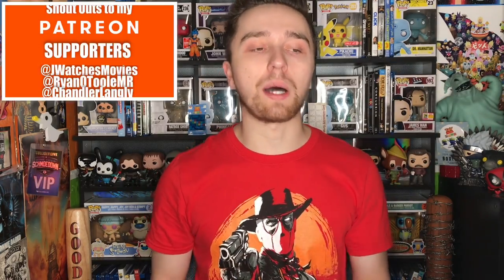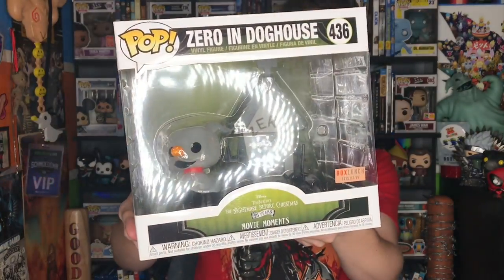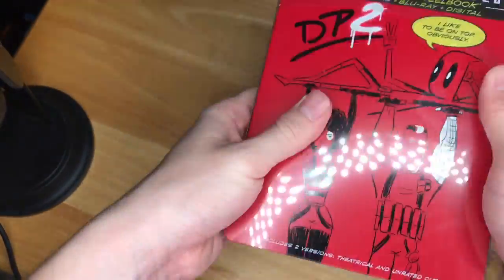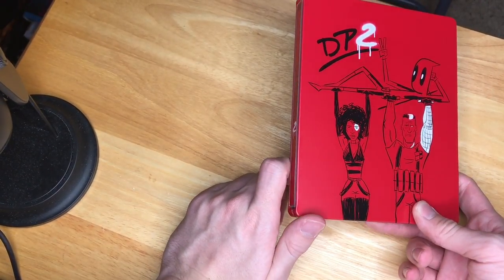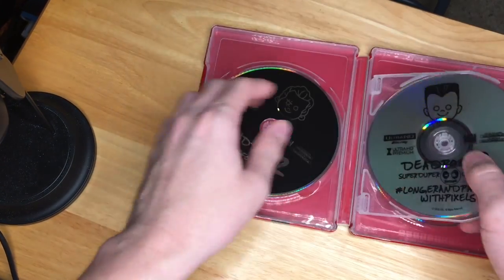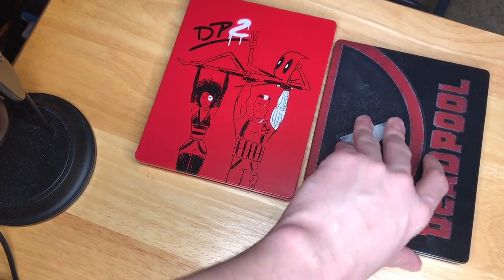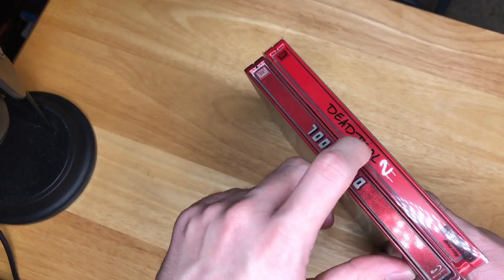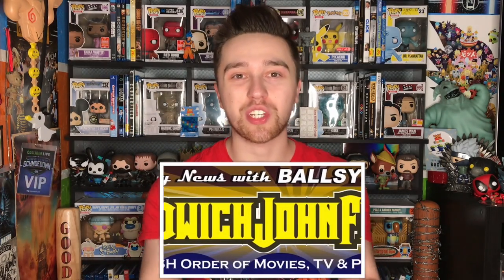Deadpool 2 4K Ultra HD Blu-ray SteelBook UNBOXING & GIVEAWAY | Best Buy Exclusive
DEADPOOL 2 SUPER DUPER EDITION IS OUT AND IN BEATUFIUL 4K HD AND TIME TO UN-BOX THE AMAZING STEELBOOK THAT CAME OUT TODAY.